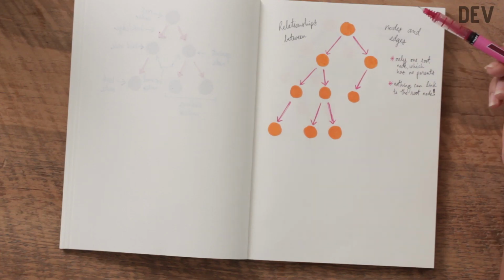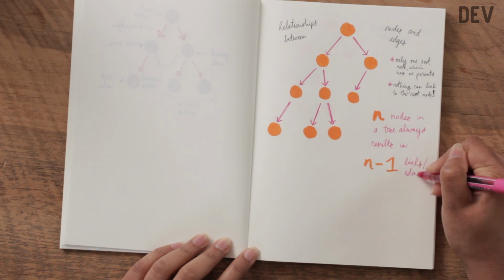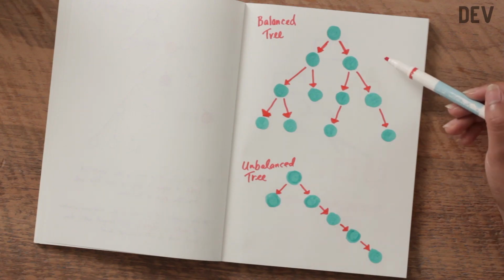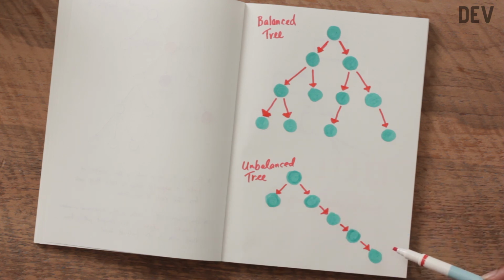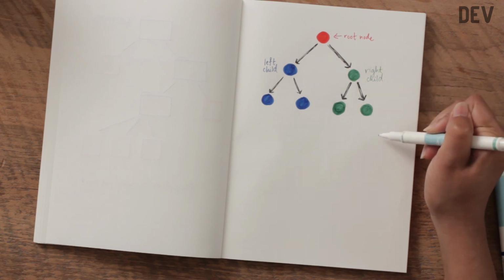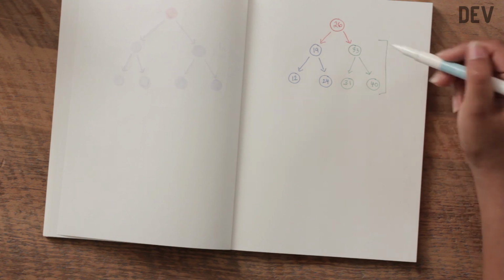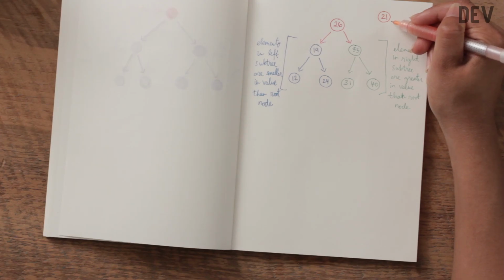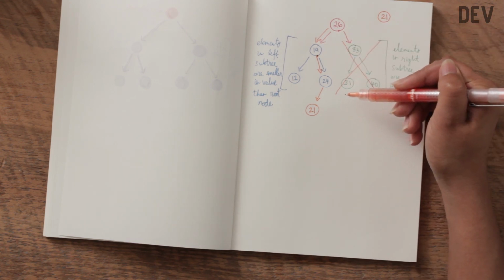BaseCS: Trees and Binary Search Trees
"As soon as the data structure lightbulb goes off in your head, it’s really hard to not see data structures every which way that you look!"
This video describes the what and the why of trees and binary search trees. We break down why these concepts are fascinating, and why they're important to understand for your software development career.